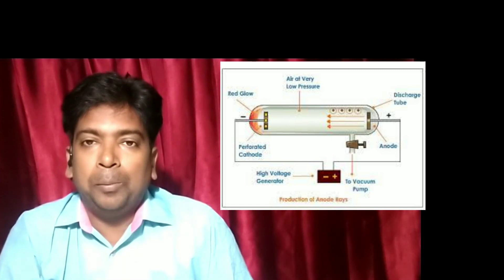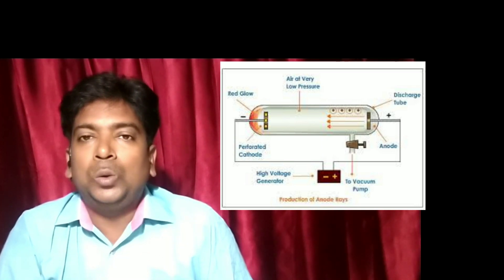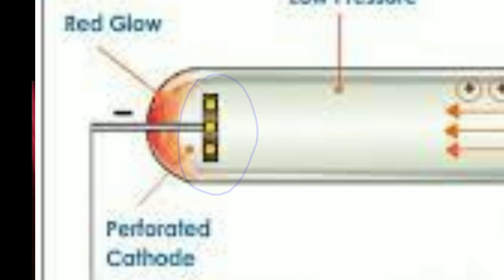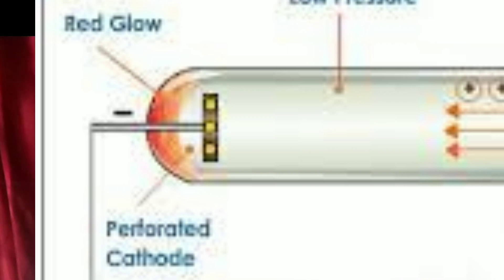Discovery of protons and neutrons